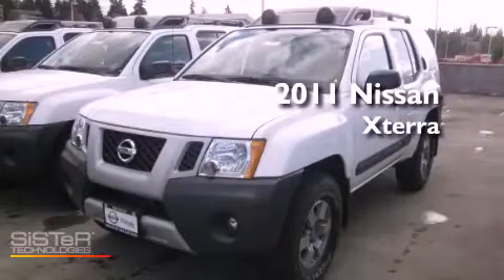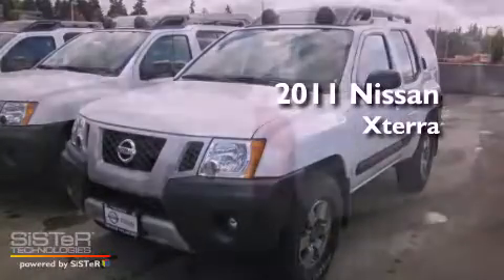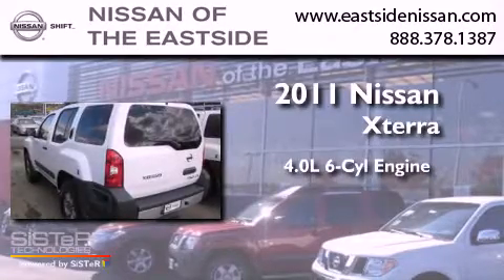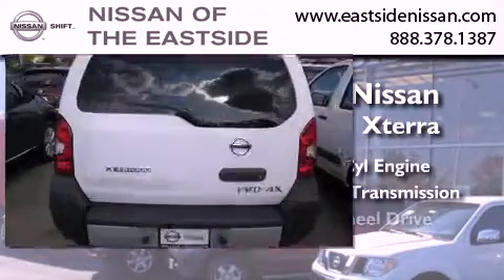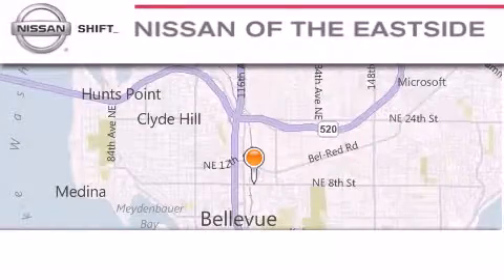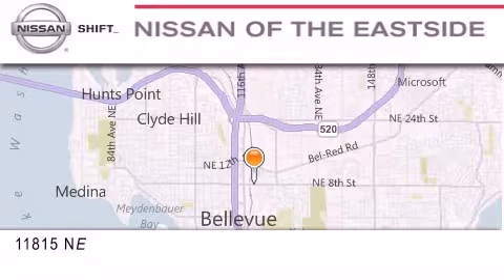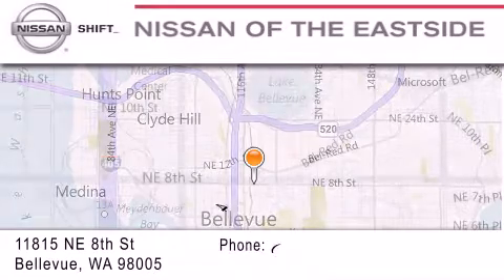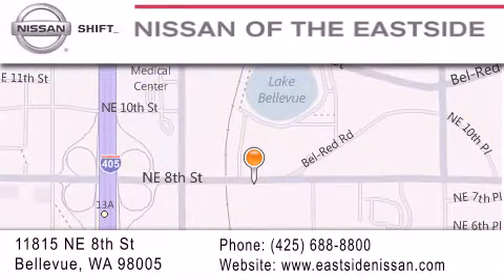2011 Nissan Xterra Bellevue WA 98004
Year : 2011
 Make : Nissan
 Model : Xterra
 Engine : 4.0L V6 DOHC 24V
 Trans . : Automatic
 Exterior : Avalanche White
 Miles : 25
 Interior : Graphite
 Stock : 11130

 2011 Nissan Xterra Bellevue WA